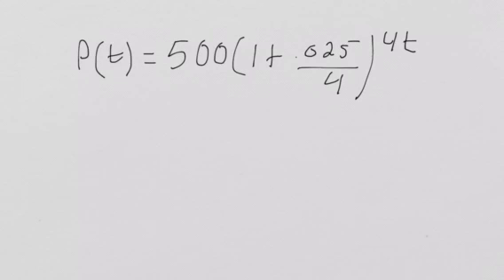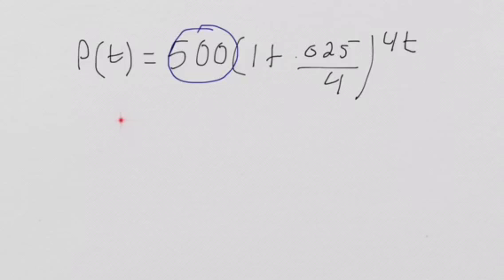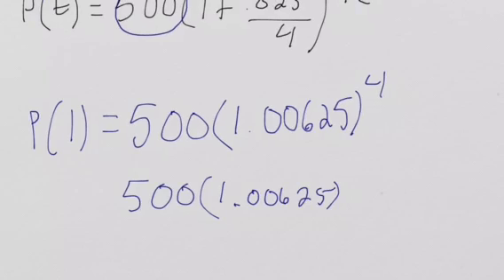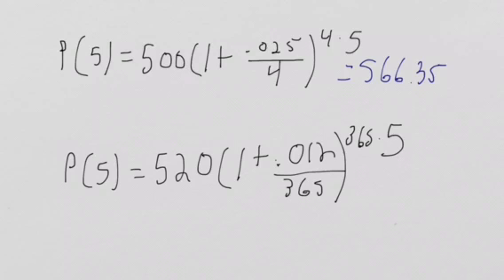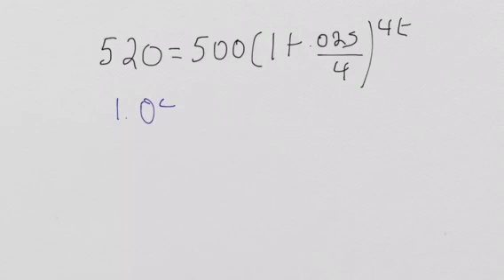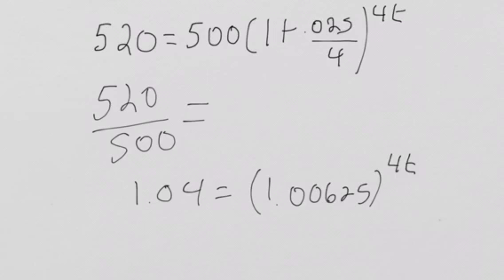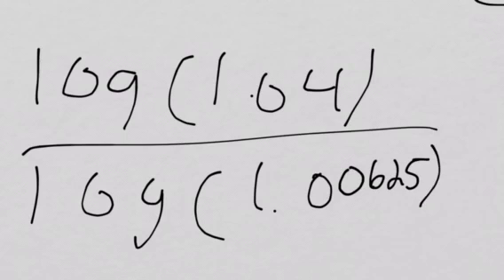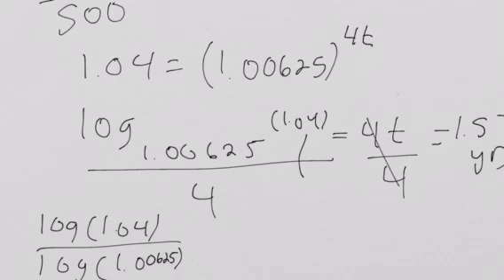Unit 6 study guide #1 (error! Replace 520 with 550, which gives you 1.1 instead of 1.04)